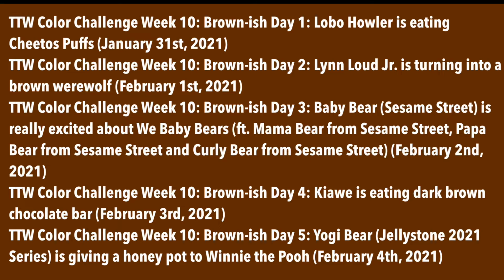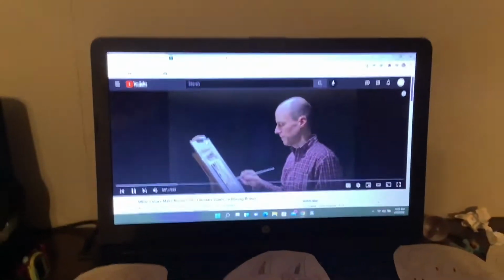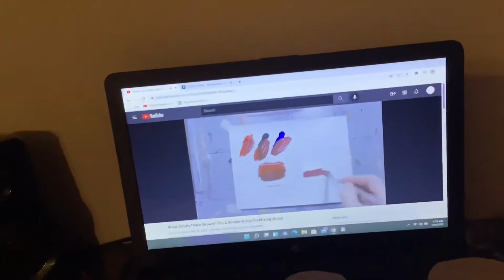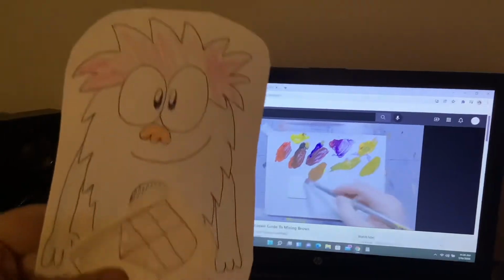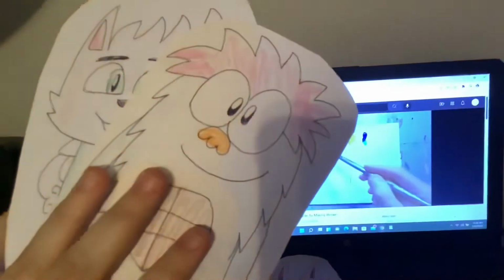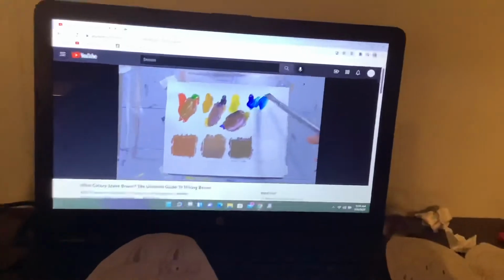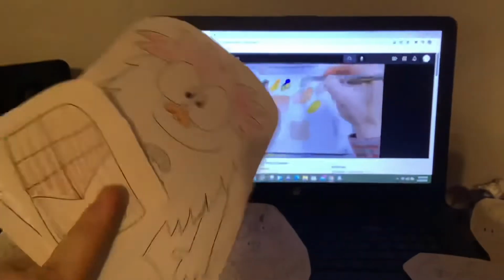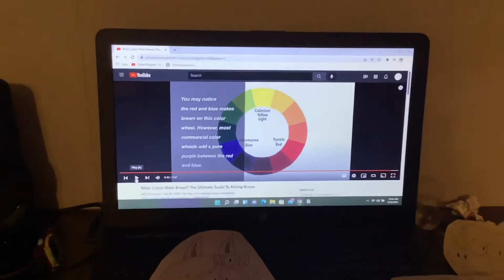Toono This Weekend Reaction Time: The Colorful Crew 2: What Colors Make Brown?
In this video, Lobo Howler (Super Monsters), Granny Rose (The Fox and the Hound 2), Tallulah (Teacher's Pet), Cash (The Fox and the Hound 2), Ryan Ho, Calvin (Alphabeasts) with Chocolate Bar, Dishrag (Captain Flamingo) with the bowl of Fancy Feast Cat Food, Joe (Blue's Clues), Captain Flamingo, Blue (Blue's Clues), Mama Miao, Sagwa Miao, Teachersaurus Rex and Students and wants to react to What Colors Make Brown? The Ultimate Guide To Mixing Brown.

Requested by: Kristian TV 2021 Cartoon Cartoons (Kristiancastellanos3)
Toono This Weekend created by: Chloe Klingman (ChloeDH1001)